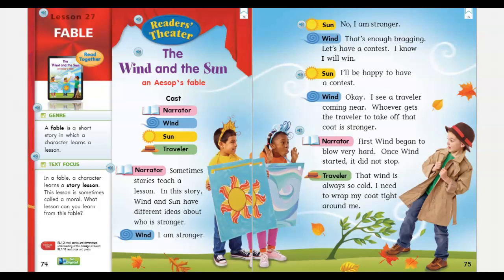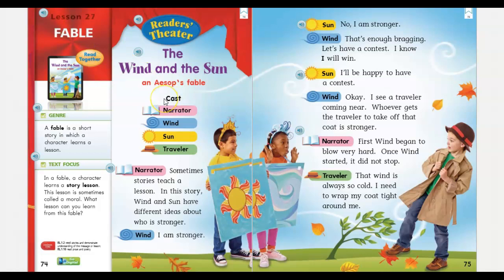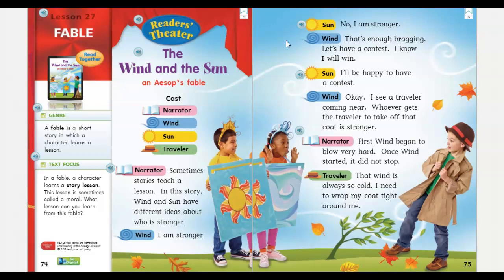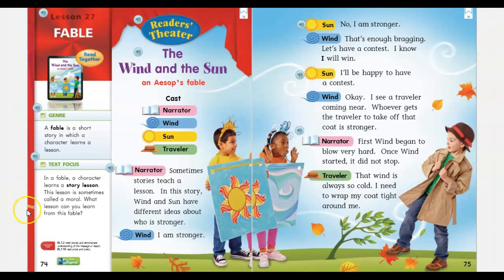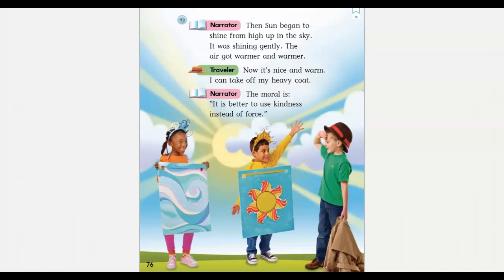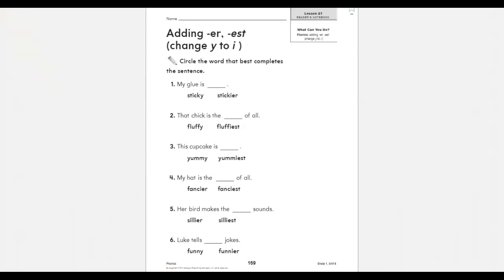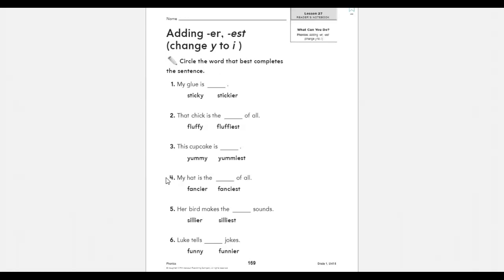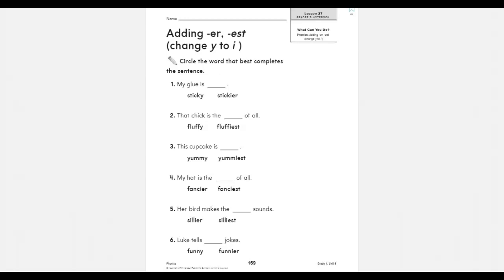Journeys Lesson 27 - Day 3